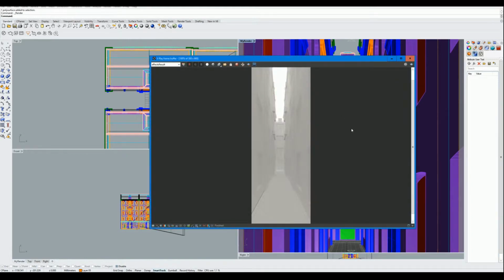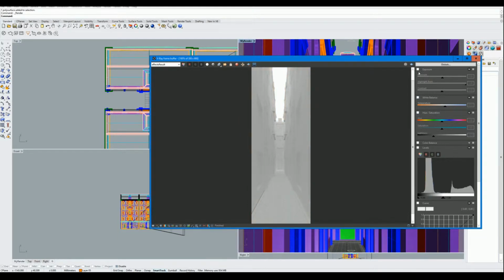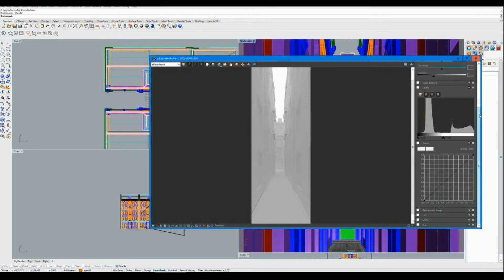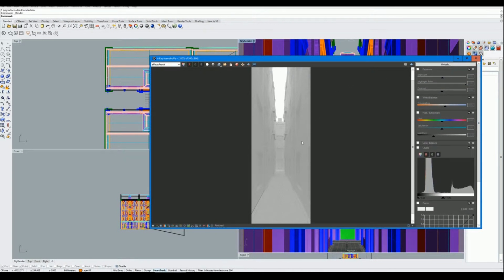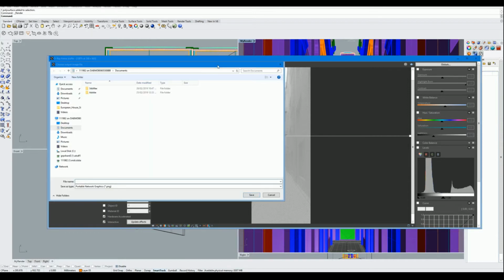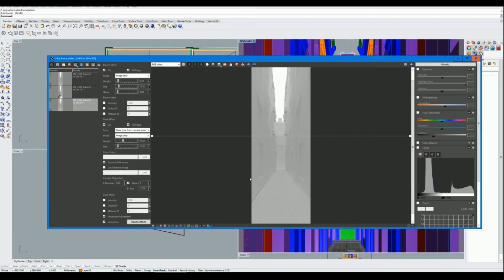V-RAY FOR RHINO - 1.04 - So Buff